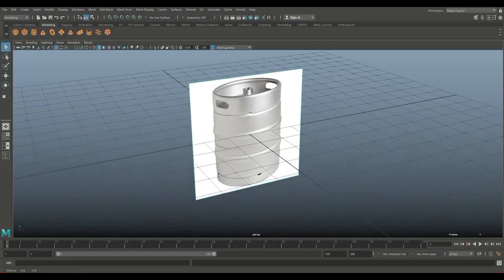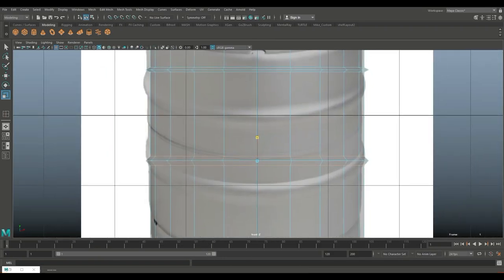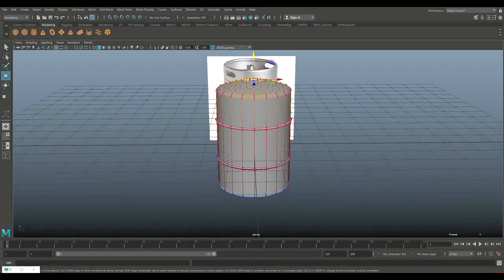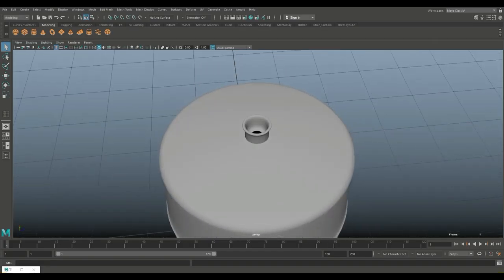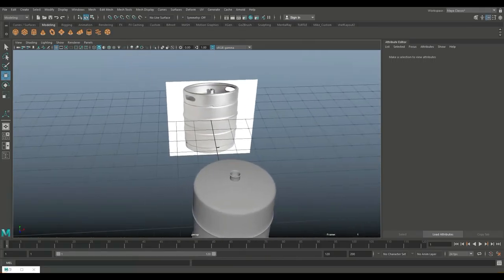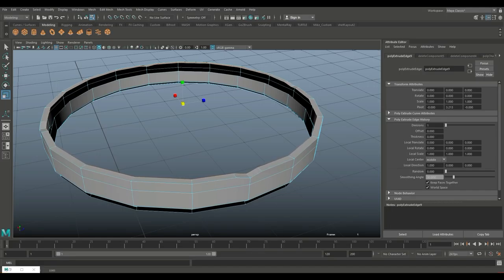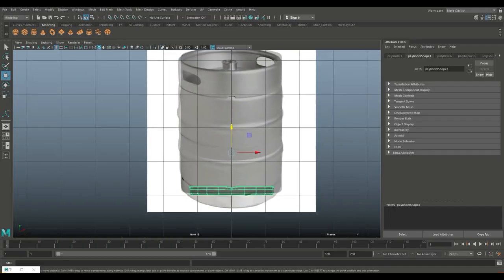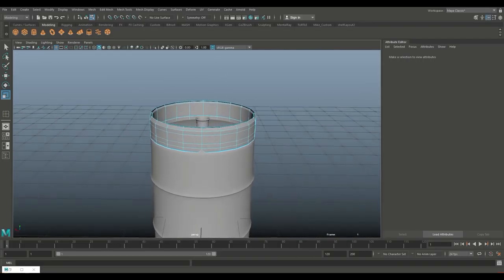How to model a BEER KEG in Maya 2018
In this 3D modeling tutorial in Maya 2018 I will show you how to model a beer keg.

AMAZON GATEWAY

Link to MH Tutorials Amazon store :

MH Tutorials
The Netherlands

CAMERA GEAR

Jason Swisher
Samuel Martino ( Dogwood Gaming )
Jamie
Dylan Void